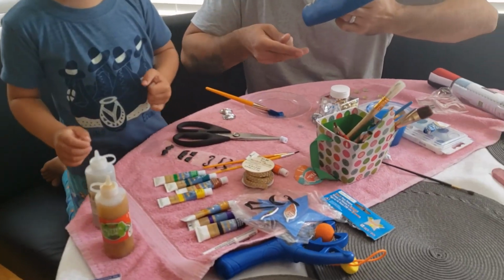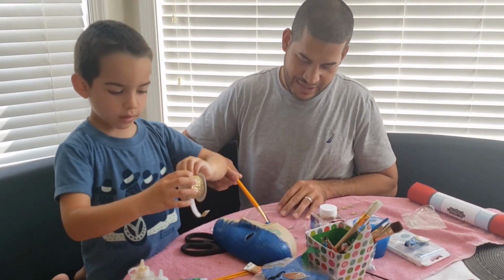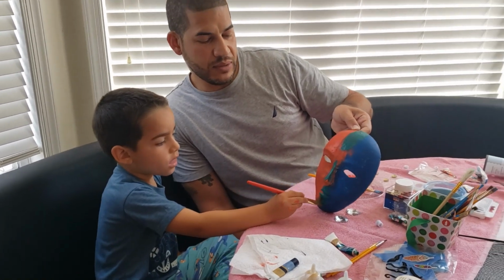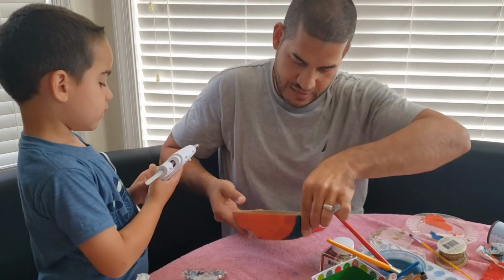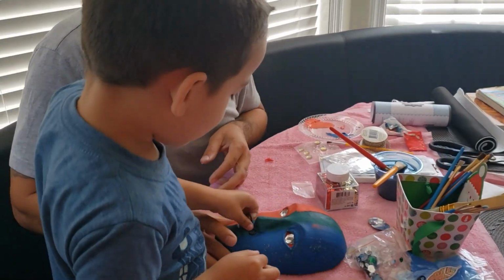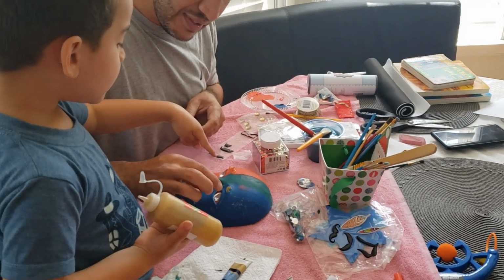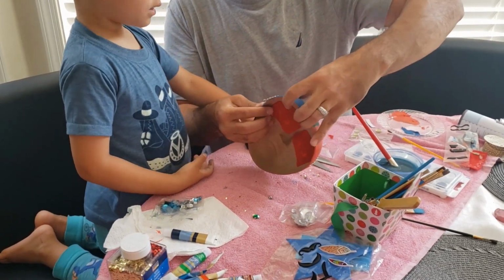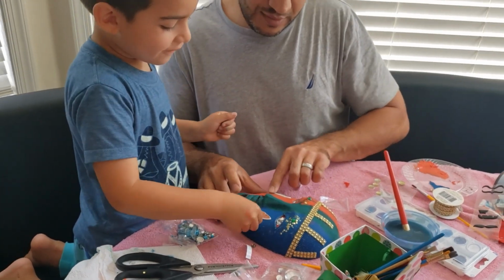Arts & Crafts Project! Decorating my mask - STEVIE TV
Today we decorated a mask and made it cool and colorful. Make your own and show me the result!